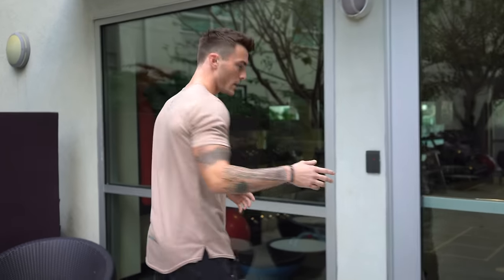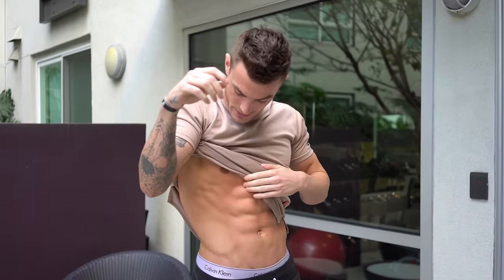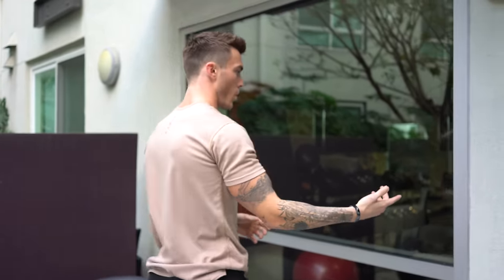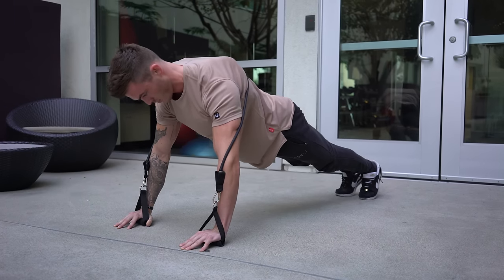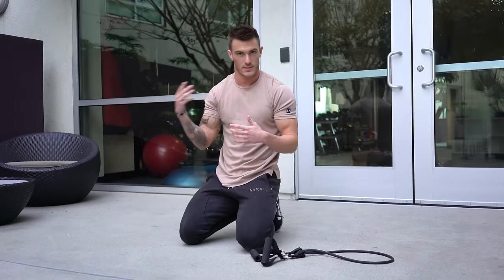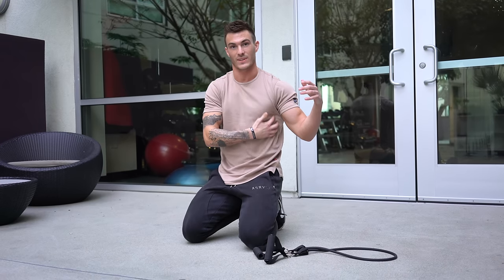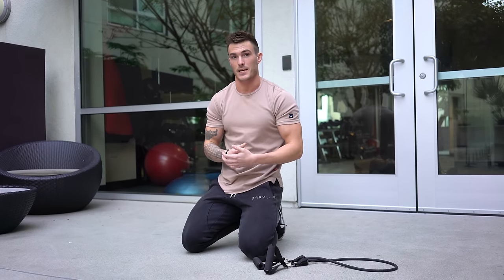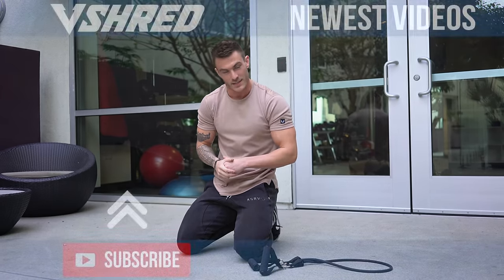Scapular Winging Fix For All Levels (NO MORE PAIN!) | V SHRED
For 3 more tips for your body type, take my free physique quiz

Scapular winging is a problem.. let's face it. And if you're experiencing a winged scapula, that probably means you're experiencing some shoulder pain or lack of shoulder mobility... or maybe you just hate how it looks.

Truth is, the shoulder blades are supposed to be flushed against your rib cage at all time. But if your shoulder blades are sticking out, it's usually due to a muscle imbalance.

Specifically, the serratus anterior needs to be strengthened. This is a small muscle below your armpit that controls scapular retraction and protraction. So in order to strengthen this muscle and fix your scapular winging, you must do exercises where your serratus anterior is stimulated.

Here are the exercises:
- Wall slides:
Here you want to find a wall and put your arms out just below shoulder level with your forearms flat against the wall infront of you. From here, you will push your shoulders forward, imagining that you are trying to drive the middle of your back backwards. Then you will slowly slide your forearms up the wall about 6-8 inches, keeping your shoulders rolled forward and not letting them raise up. Then slowly return back to starting position.

- Scapular Push-Up:
Here you're going to get down into a pushup position. Back straight, core tight, hands just outside of shoulder width... Then you want to externally rotate your shoulders (this will help tuck your shoulders blades back). Then, while keeping your arms completely straight, you will drive your shoulders toward the ground, driving the middle of your back up to the sky. Then you will slowly roll your shoulders all the way back as if you're trying to get your shoulders blades to touch.

- Resistance Band Scapular Push-Up:
Here, we're gonna be doing the same thing as the scapular pushups, but we're going to have a resistance band wrapped around our shoulders for additional resistance against our serratus anterior. So get into the pushups position with the band behind your shoulders.. Arms straight.. Roll your shoulders forward as far as you can.. Then roll your shoulders back as far as you can.

Do these exercises for 3 sets of 10-15.. every other day and overtime your scapular winging will "magically" go away.

Scapular Winging Fix For All Levels (NO MORE PAIN!)